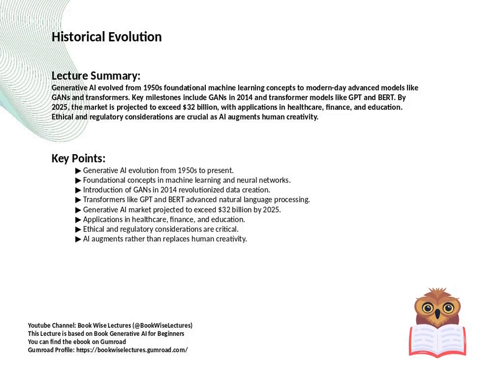7 Historical Evolution